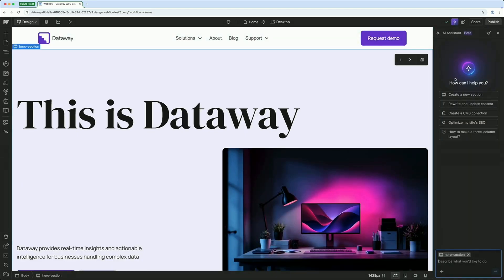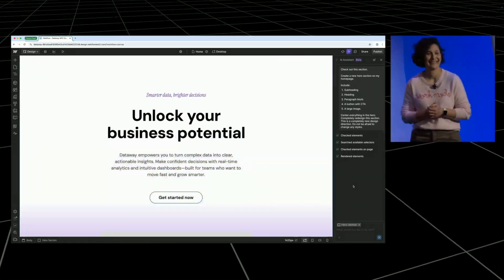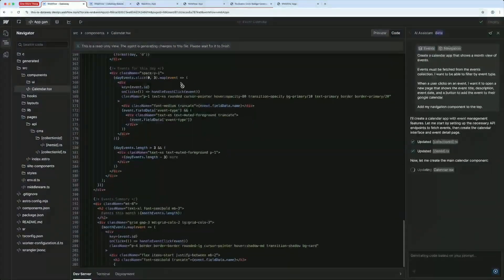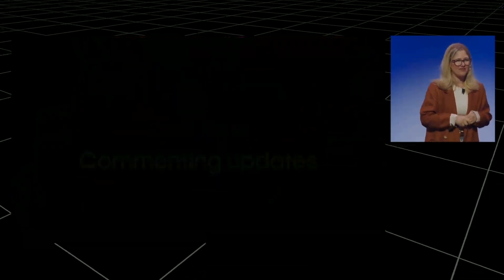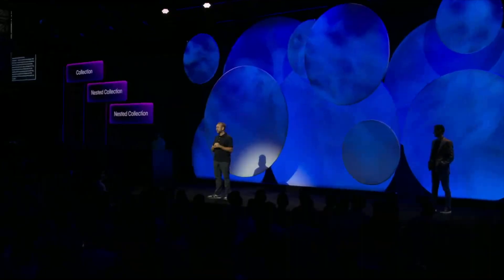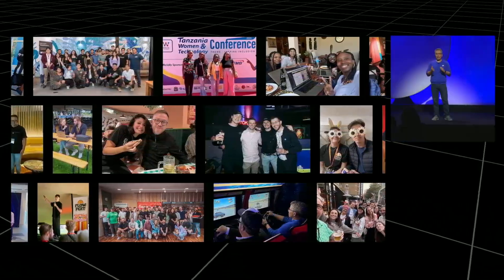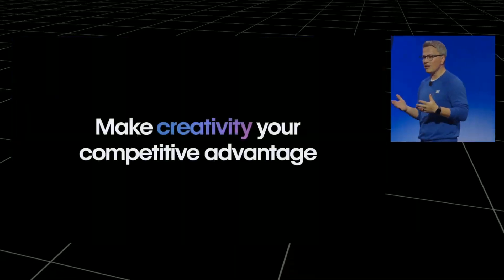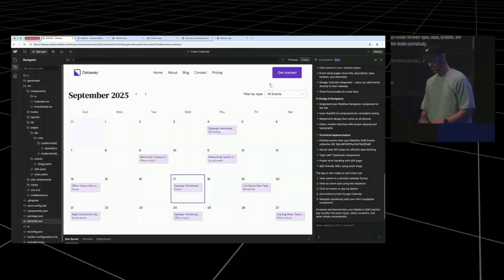Webflow Conf 2025: All You Need to Know in 6 Min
Webflow just dropped their biggest announcements in years at Webflow Conf 2025. I spent hours analyzing everything so you don't have to. Here's the reality check on what actually matters for freelancers and designers.

In this video, I break down:
– The revamped AI Assistant and what it means for your workflow
– AI code generation capabilities (coming 2026) and business opportunities
– Real-time collaboration features launching this year
– Next-gen CMS improvements for content-heavy projects
– Code Components available right now
– Pricing changes and their impact on freelancers vs agencies
– Strategic positioning opportunities for your business

⌚ TIMESTAMPS
0:25 Reality Check
0:45 AI Assistant
1:35 AI Code Generation
2:30 Real-time collaboration
3:05 Next-gen CMS
3:46 Code Components
4:26 Pricing changes
5:04 What this means

What do you think about the announcements?